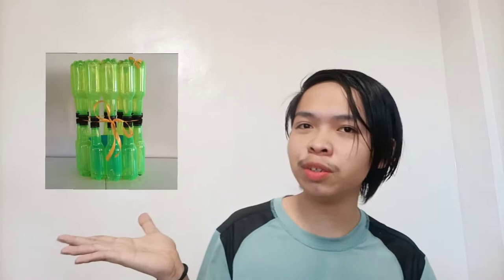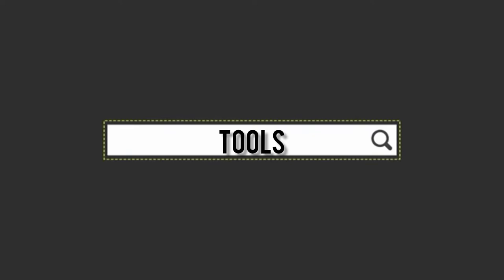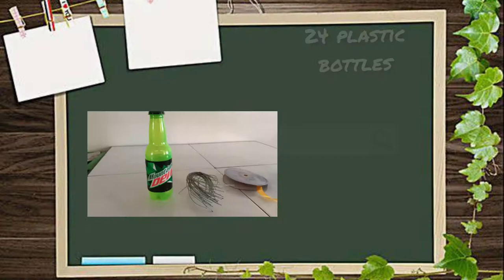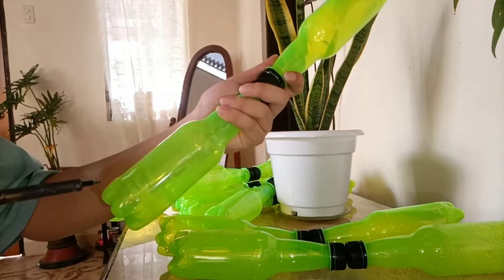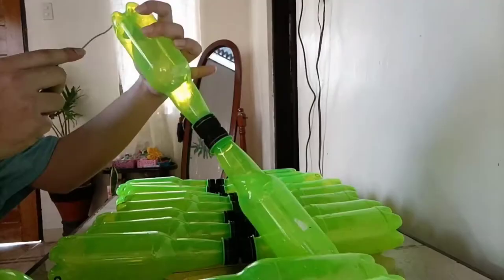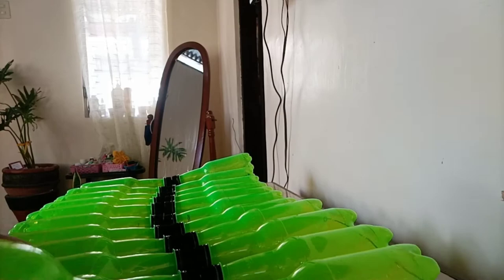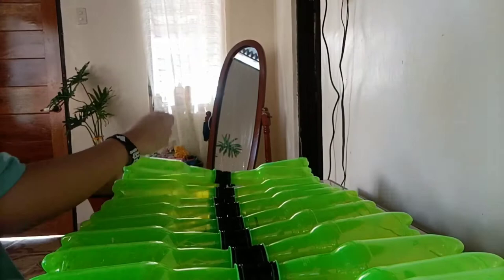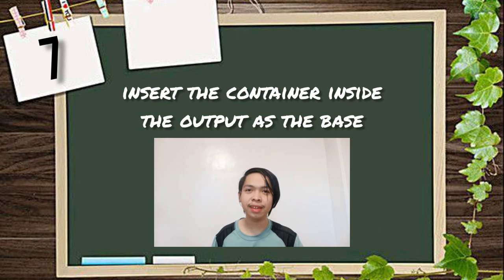Trash Bin out of Plastic Bottles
Final Project in Contemporary World.

This video was for academic purposes only. Hope you'll enjoy it. Let's start recycling now!